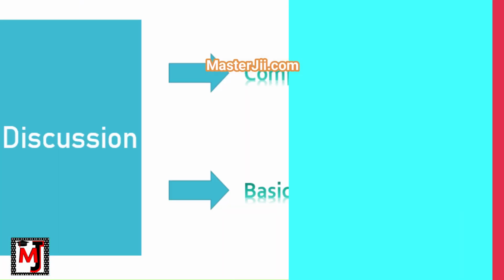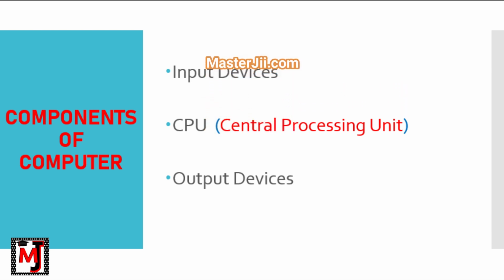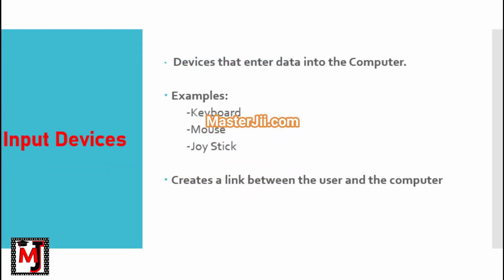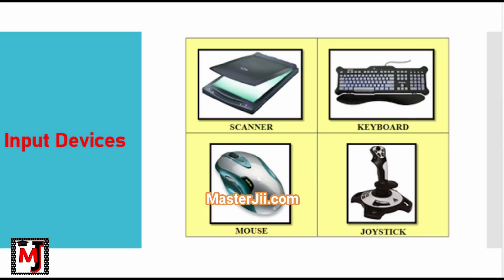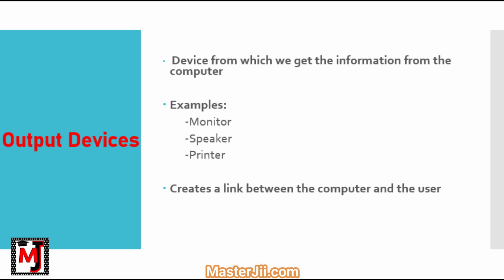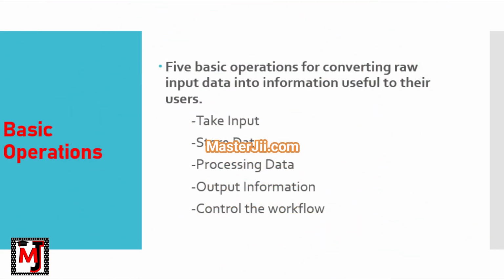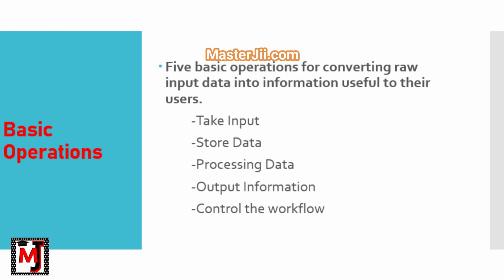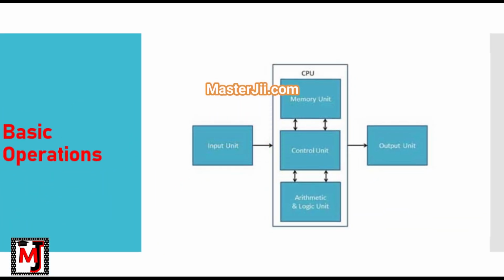Components of Computer System - An Introduction to CPU, I/O Devices | Computer awareness - Lesson 4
Components of Computer System

A computer performs five major functions no matter what size they are of as follows:

• Data or Instructions are accepted as input,
• Data and Instruction are stored
• Processing of data as per the instructions,
• Control of all operations inside the computer
• Result in the form of output.

Based on this Any computer system divided into four basic units;

1, input unit,
2, storage unit
3, central processing unit
• Arithmetic logic unit
• Control unit
4, output unit